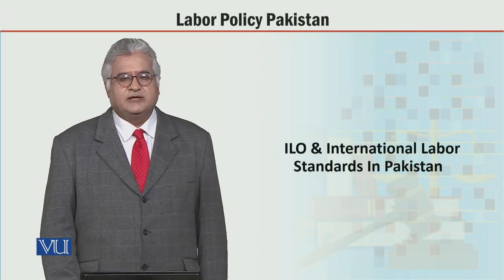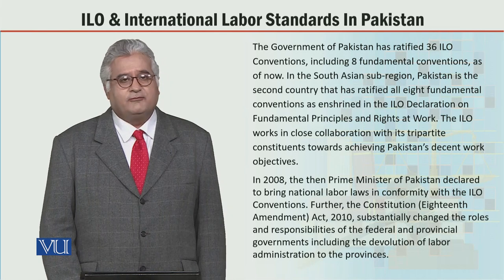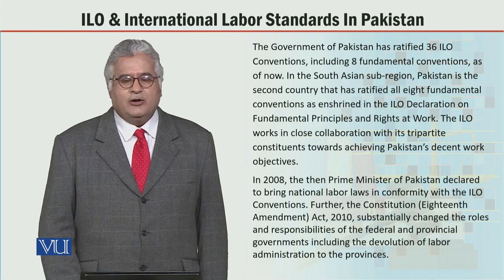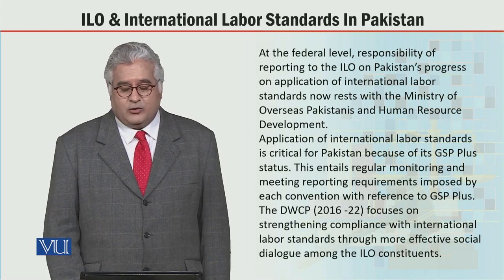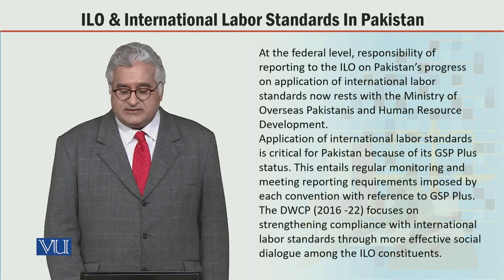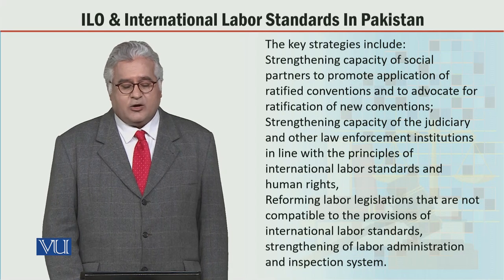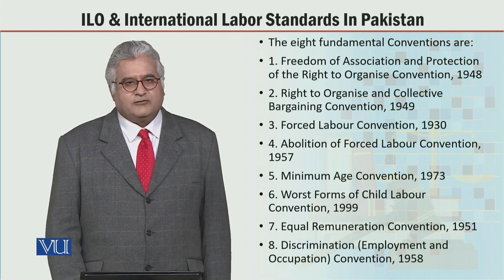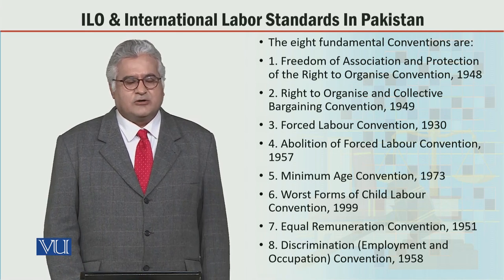MGT723_Topic082 | Labor Policy